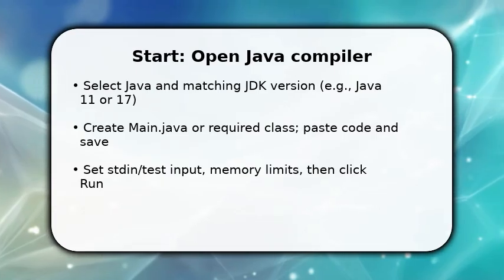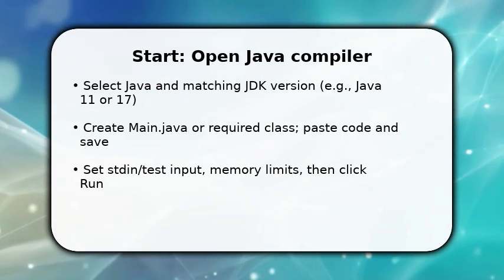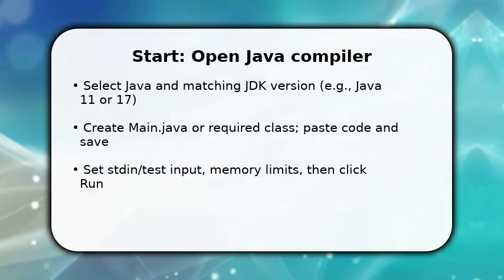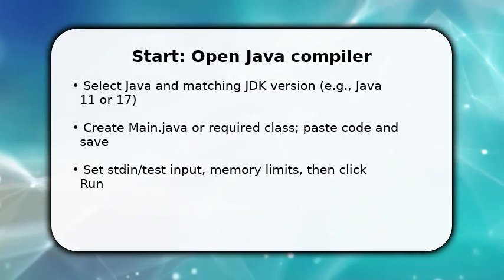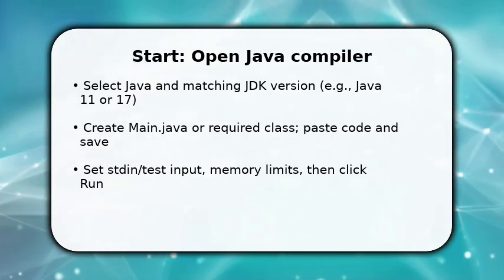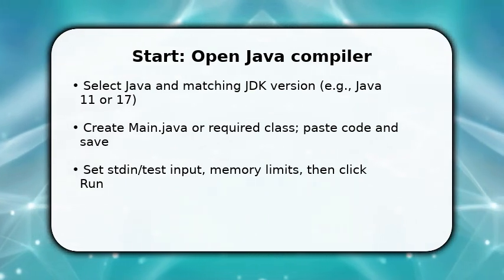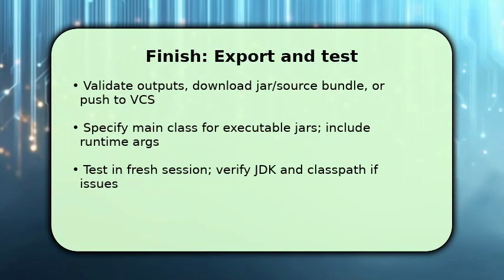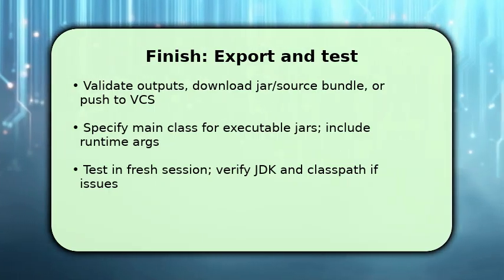How to Use Online Compiler for Java (updated)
How to Use Online Compiler for Java (updated) | 🔒 Surfshark VPN Deal — Stay private and secure. $1.99/mo + 3 Months Free ▸

Dive into the world of Java programming as we explore how to effectively use online compilers. This updated guide covers essential tips for compiling and running your code, troubleshooting common issues, and understanding compiler output.

Java Online Compiler, Compile Code Java, Online Coding Environment, Troubleshoot Java Errors, Understand Compiler Output